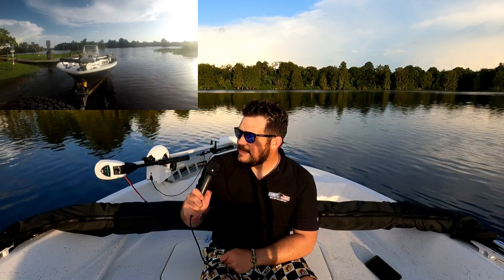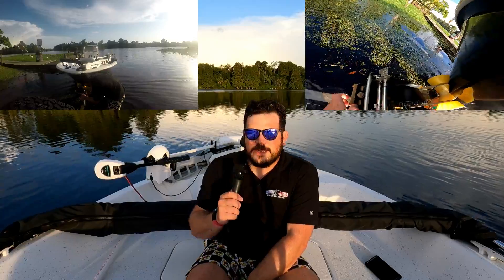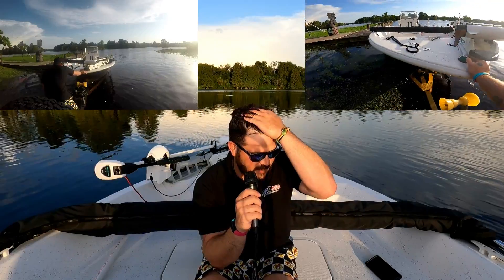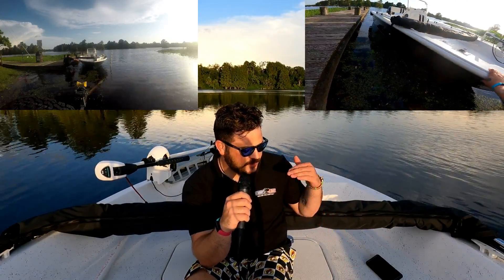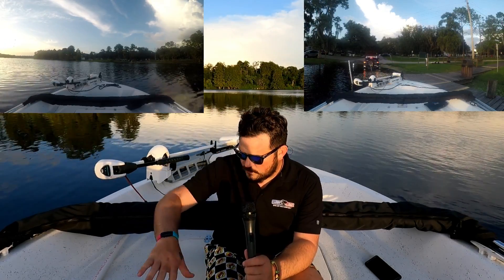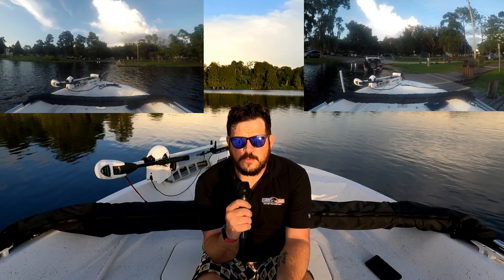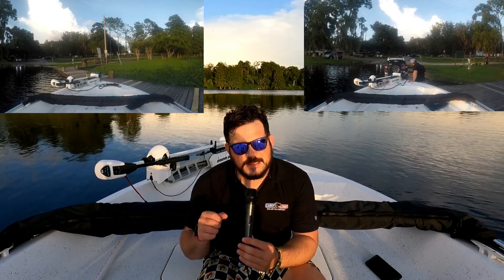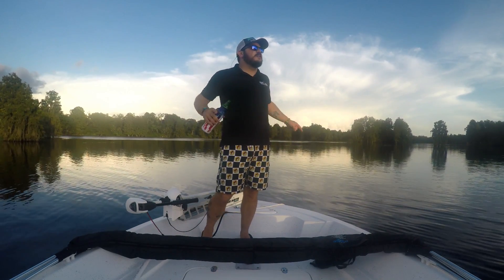1st Time Boater: Intro, launch, and recover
Just a short intro to the boating experience. Let me know what you are interested in seeing boating or diving related.